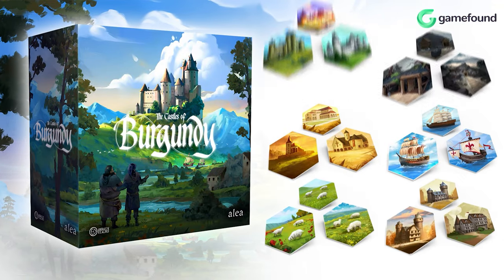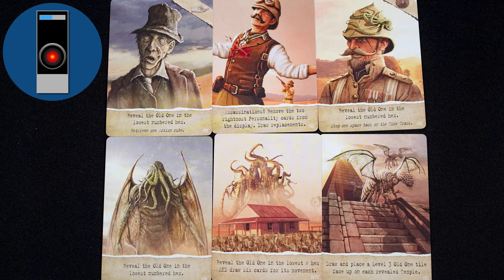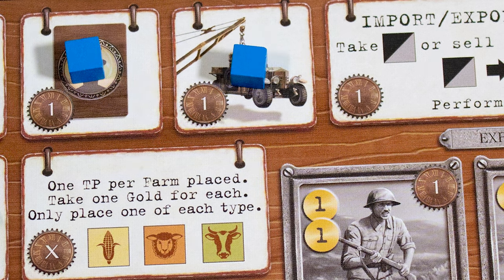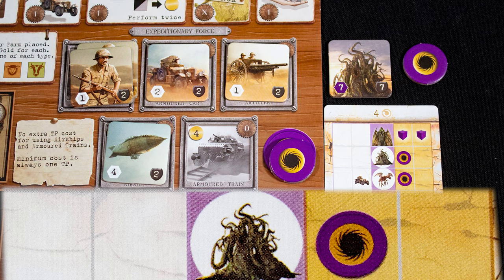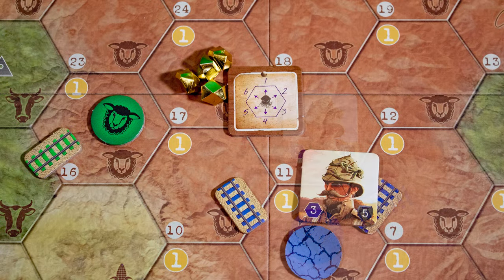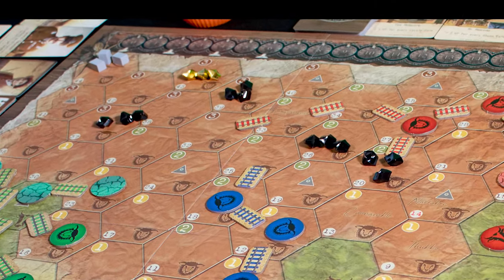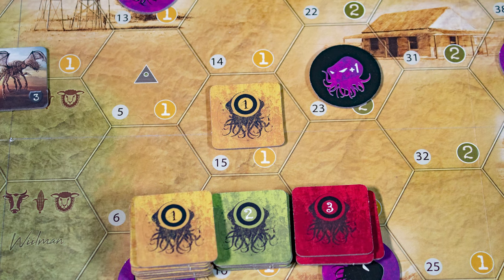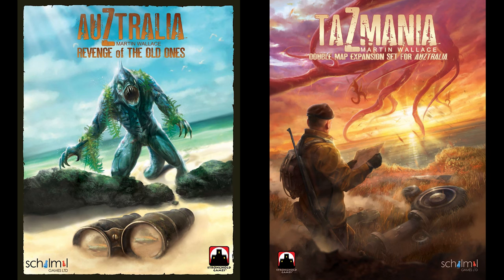Auztralia in about 3 minutes (and expansions in a few more)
Designer,Martin Wallace,
Artist,James Colmer,
Publisher,SchilMil Games, Ltd.

3 minute board games theme Music by Vic Granell

3 minute board games are J Carmichael and S Rodgers